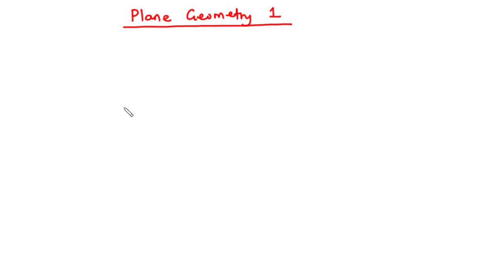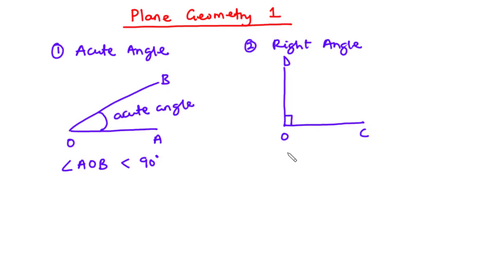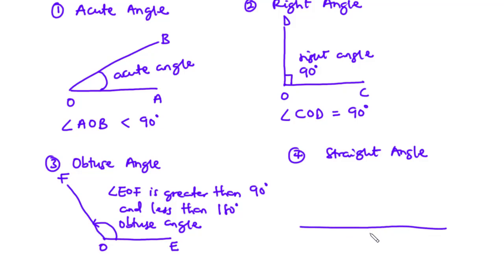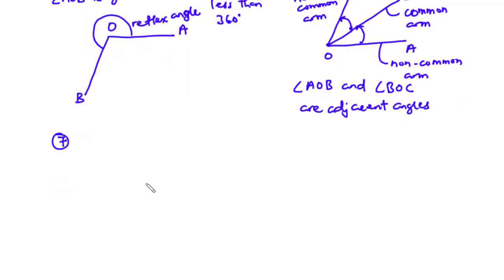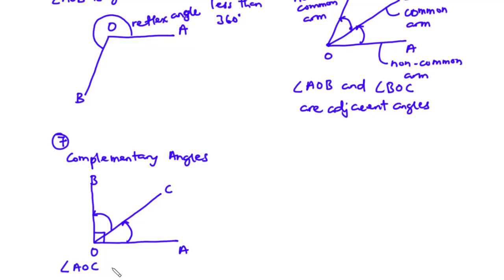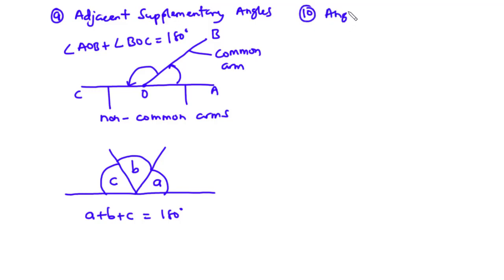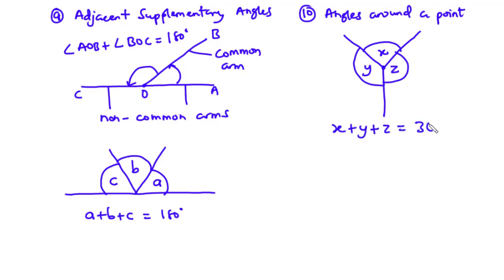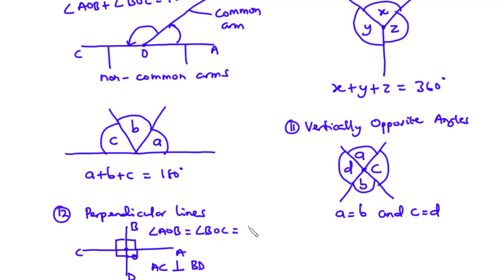Introduction to Plane Geometry 1 (Types of Angles) | SHS 1 CORE MATH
In this video, we are going to learn the various types of angles we have
1. Acute angle - less than 90
2. Right angle = 90
3. Obtuse angle - greater than 90 less than 180
4. Straight angle = 180
5. Reflex angle - greater than 180 but less 360
6. Adjacent angles - have common arm and common vertex, uncommon arm on opposite sides of the common arm
7. Complementary - two angles that sum up to 90
8. Supplementary - two angles that sum up to 180
9. Adjacent Supplementary angles - two angles that sum up to 180, have common arm and common vertex, uncommon arm on opposite sides of the common arm
10. Angles around a point = 360
11. Vertically opposite angles are equal
12. Perpendicular line